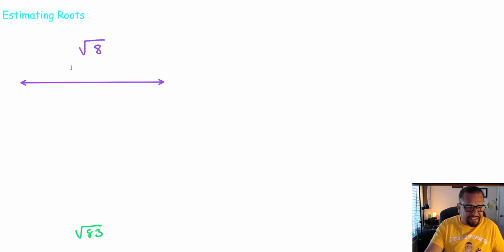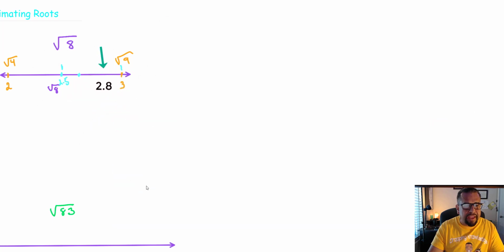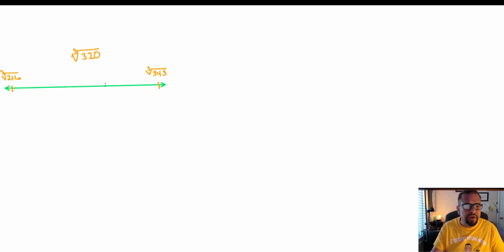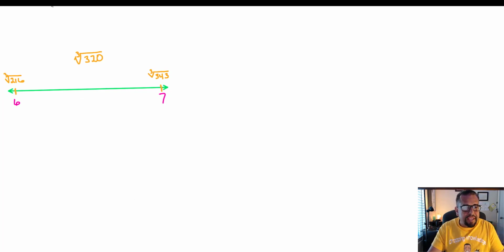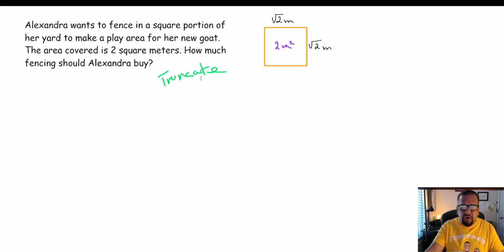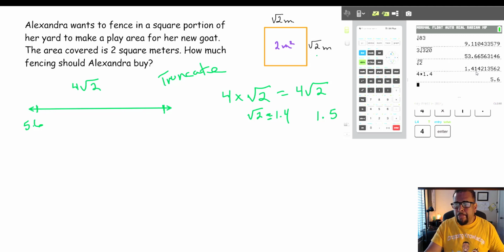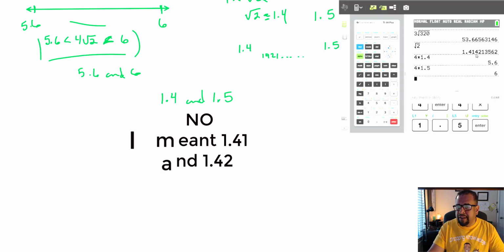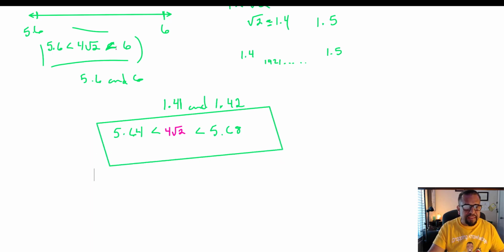HOW TO ESTIMATE ROOTS!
Today I'm going to show you how easy it is to estimate roots. Estimating roots is a skills that comes in handy during real world scenarios when you just need a quick estimate that is close to the real answer.